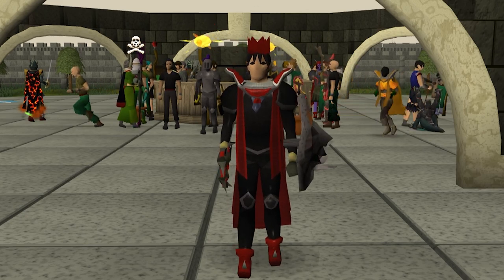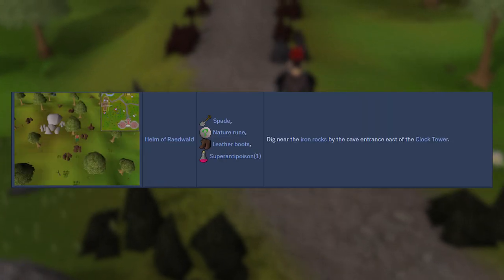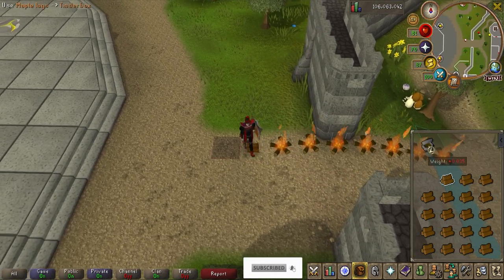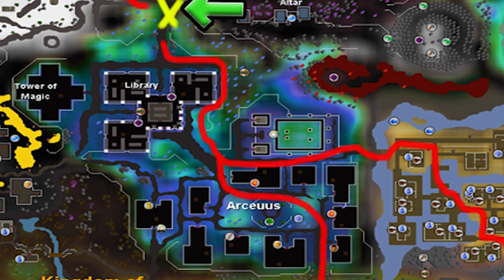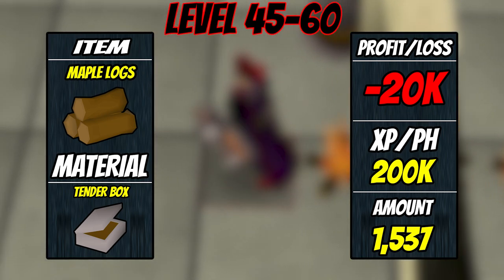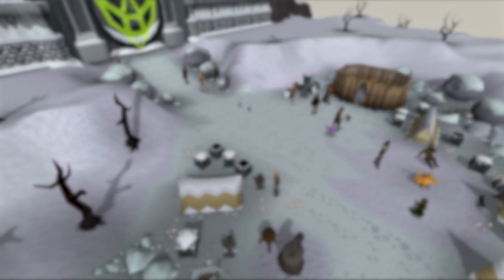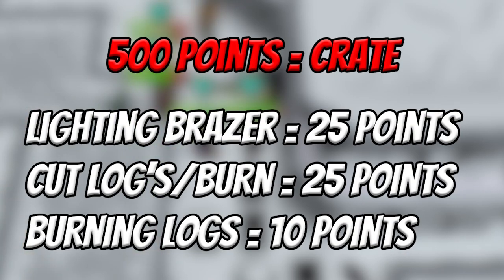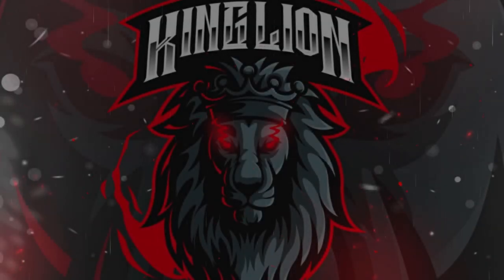(OSRS) 1-99 Firemaking Guide for 2023 (HDOS)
Hello everyone welcome to the channel! Hope you all enjoyed the video and found it useful.
Every one of you is amazing thank you all for the support, it takes a while to make these videos so make sure to hit that (Bell Icon) to get notified when I post a new video!

                                                     TIME STAMPS
                                                   LM = Logs Method
                                             RM = Recommended Method
0:00 - Intro
0:27 - Recommended Items
1:46 - Locations
3:07 - Level 1-15 (LM/RM)
3:21 - Level 15-30 (LM/RM)
3:33 - Level 30-45 (LM/RM)
3:46 - Level 45-60 (LM)
4:00 - Level 60-75 (LM)
4:13 - Level 75-90 (LM)
4:29 - Level 90-99 (LM)
4:44 - Wintertodt
6:11 - Overview
6:38 - WrapUp